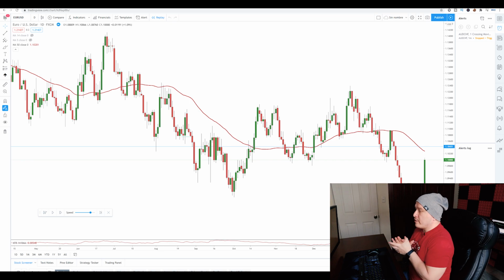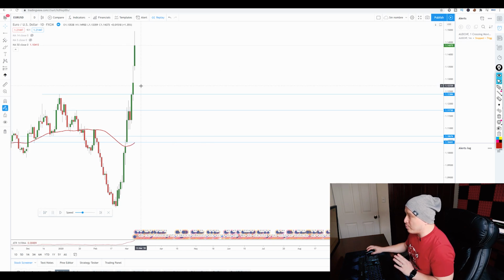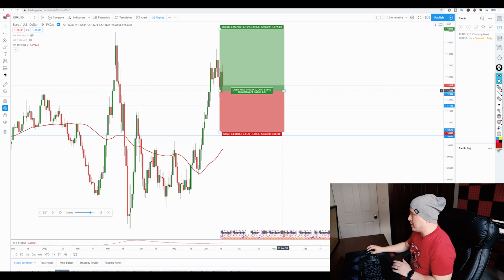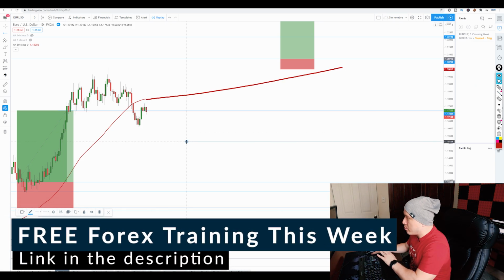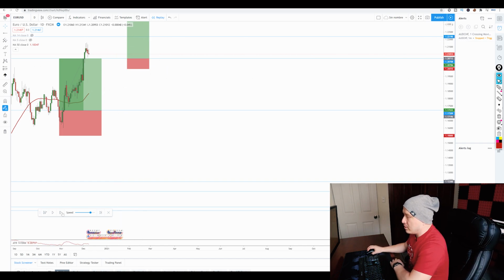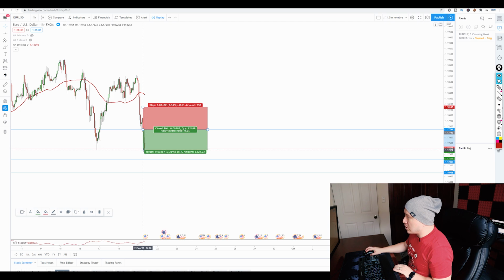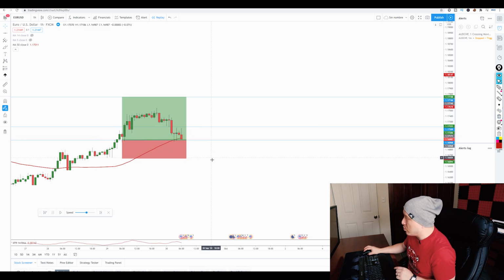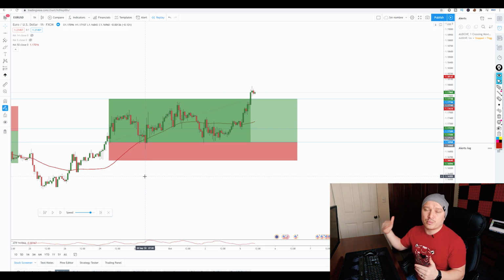📈Retracement Strategy for FOREX with over 3.0 Risk Reward Ratio📉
Timecodes
0:00 Intro
1:29 Finding Support and Resistance Levels
2:50 Retracements and how to enter trades
14:26 Conclusion